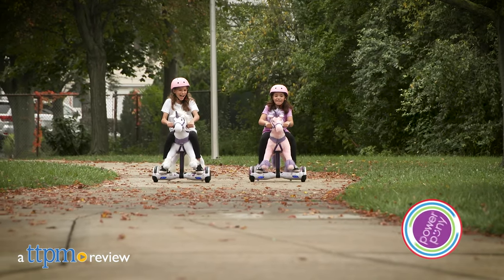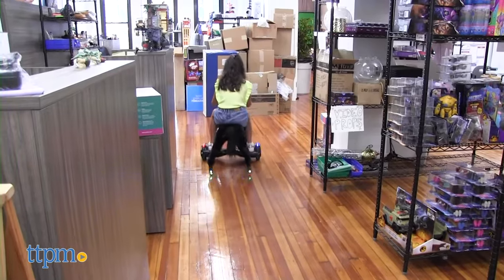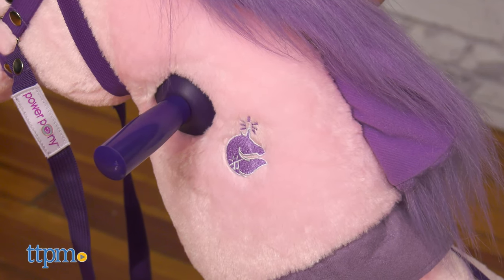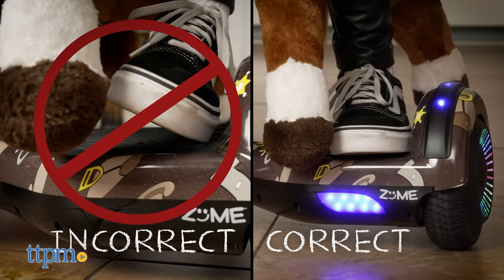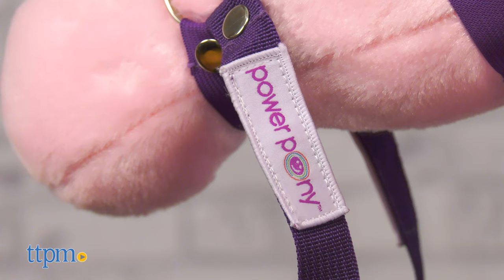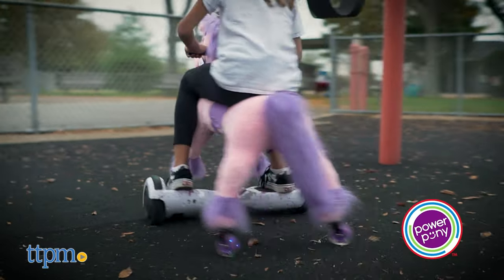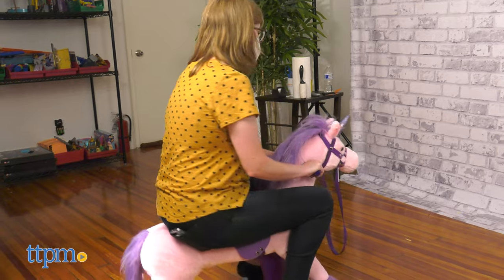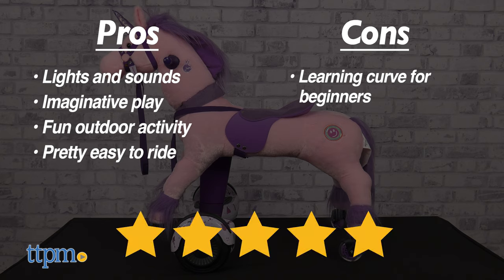Power Pony from Zume Review!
NEW Power Pony from Zume! Ride around on this interactive toy pony! Use the Zume Engine Foot Pads to go forward, backward, or turn! Lights and sounds play as you ride! See how it works in this video review! For full review and shopping info

Product Info: Power Pony makes your dreams of owning a pony come true! Steer this interactive toy pony using foot pressure on the foot pads, and have lots of fun as lights and sound effects play!